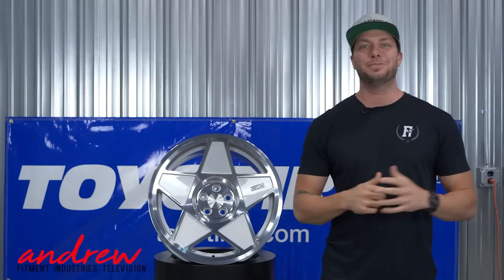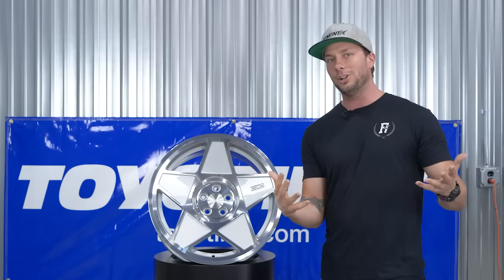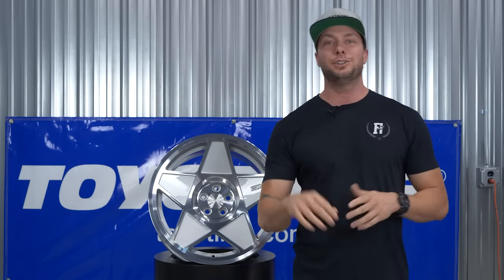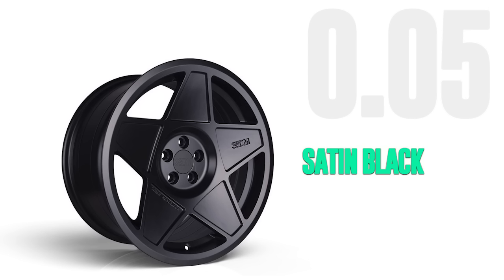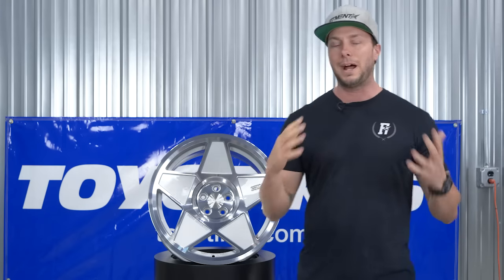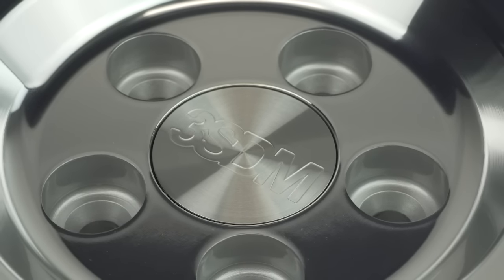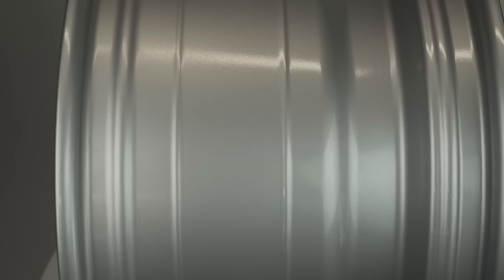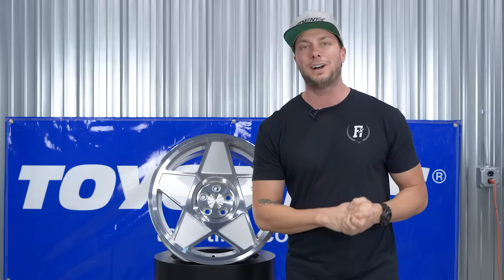Wheel Review : 3SDM 0.05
Today on Wheel Talk we check out a 3SDM 0.05 in Silver Cut finish. This is a cast monoblock wheel. This Ferrari F40 inspired design mixes retro design with mordern contemporary style. The 0.05 is available in 16", 18", and 19" sizes. The beautiful silver cut finish is sure to turn some heads.

View the 0.05 on various vehicles from our fitment gallery

Add your vehicle to our gallery and show off your fitment

SUPPORT I'M SAVAGE
I'M SAVAGE